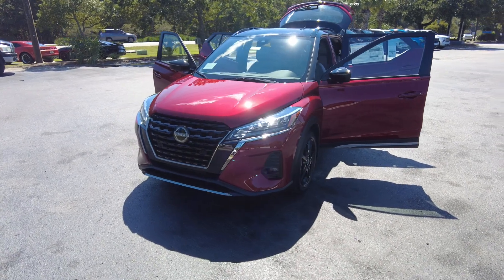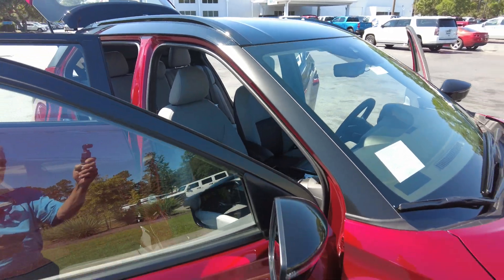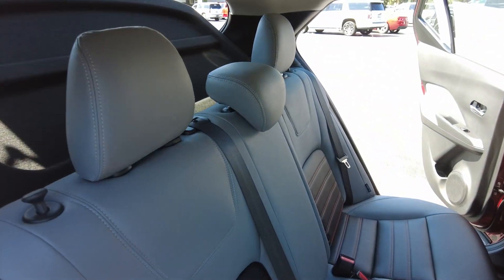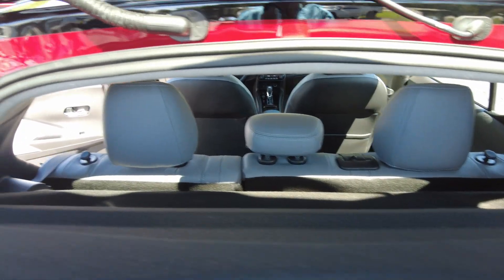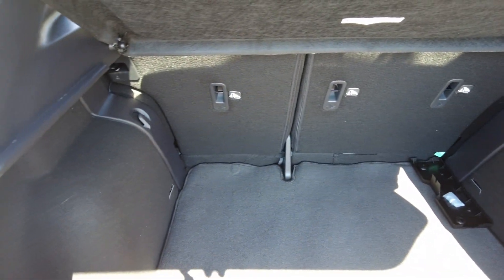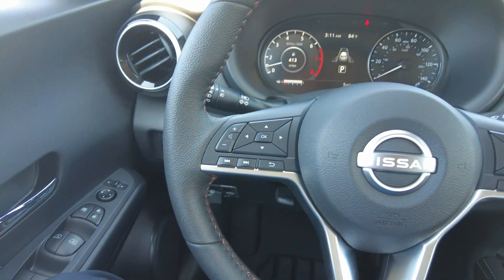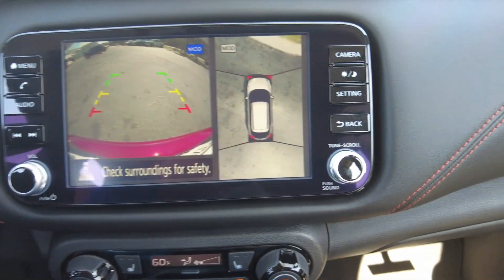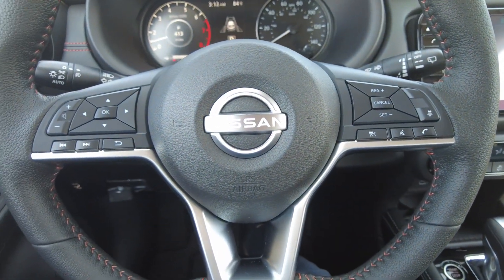70546 2023 Nissan Kicks SR in Scarlet Ember Tintcoat with Super Black top